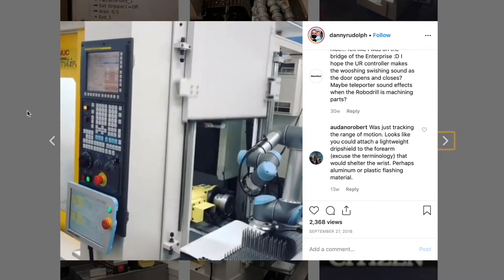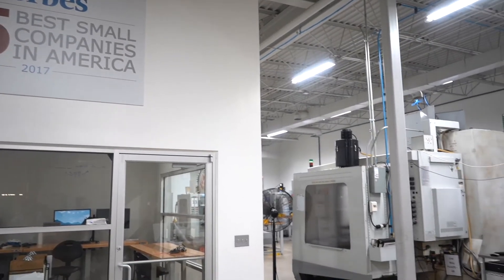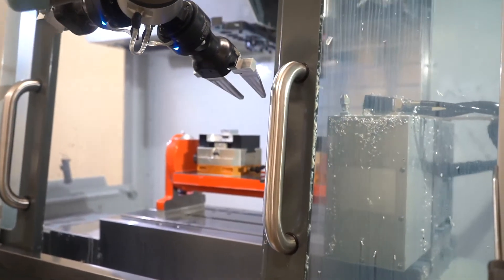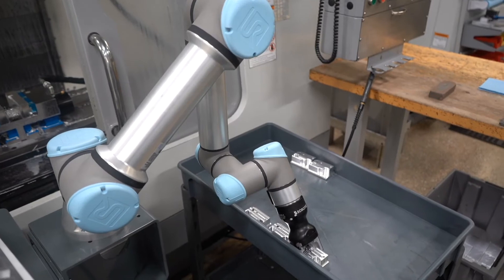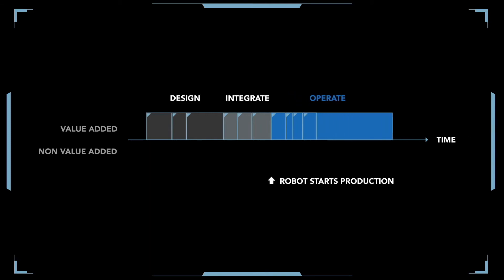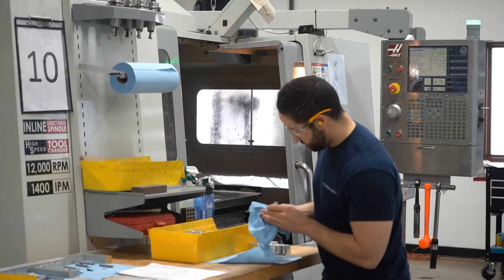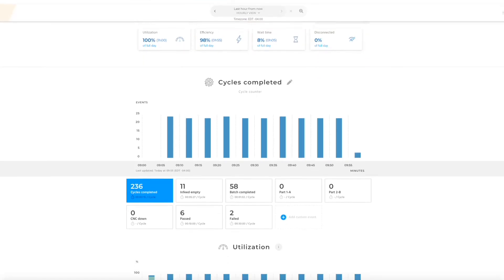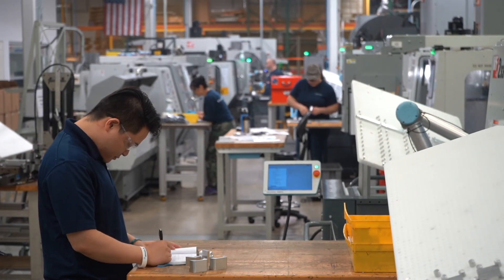Fusion OEM Case Study - Lean Robotics and Robotiq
See how Robotiq and Lean Robotics helped Fusion OEM save money and make applications easier in their machine shop.